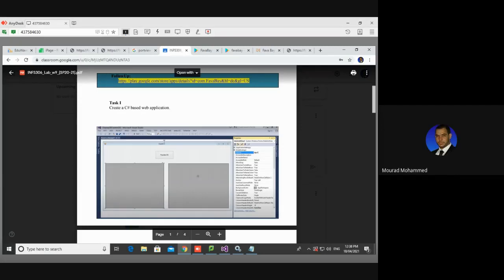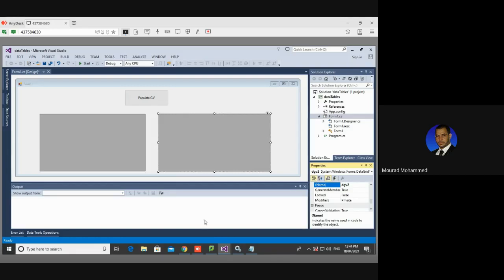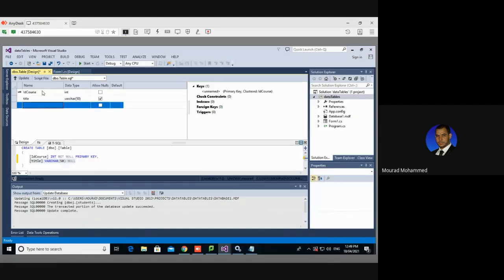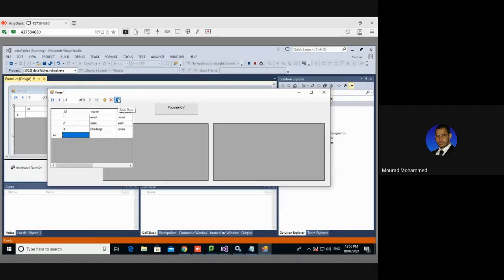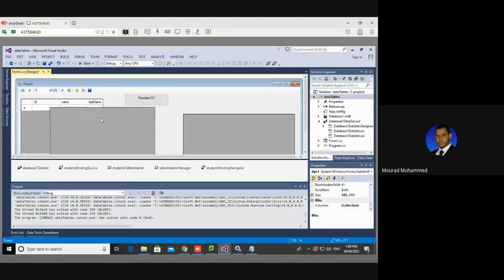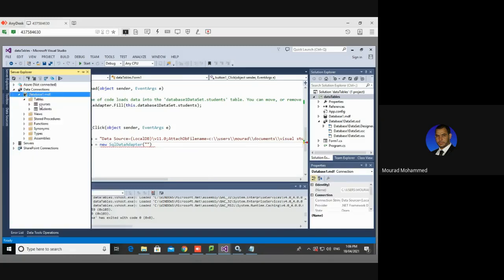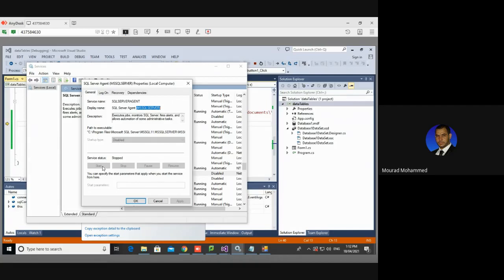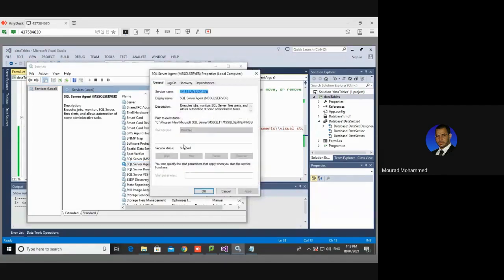INFS306LABW12C1SP21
Table DataAdapter
DataSet